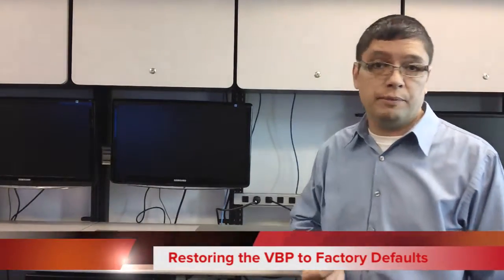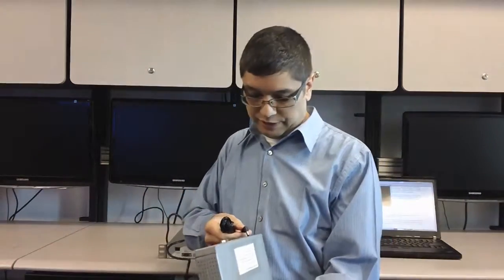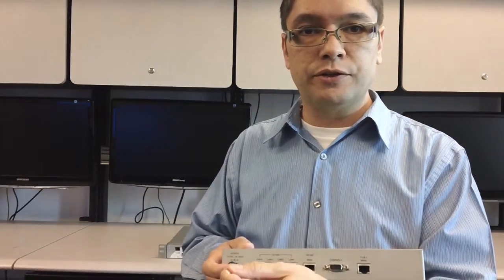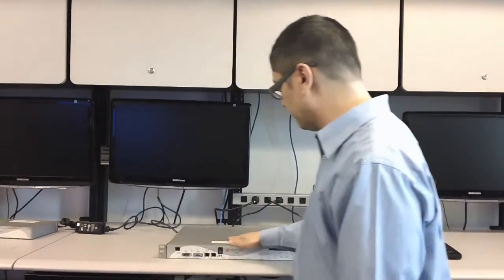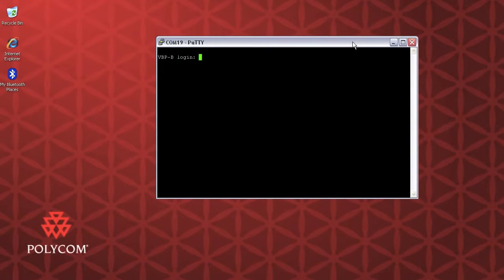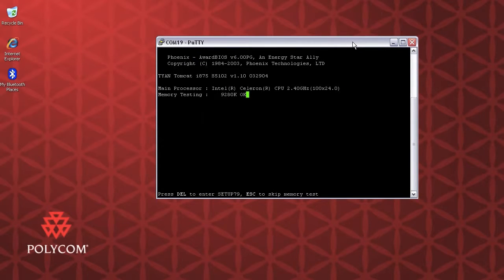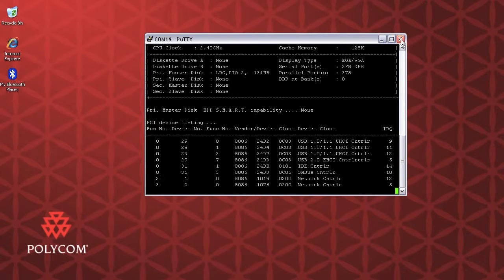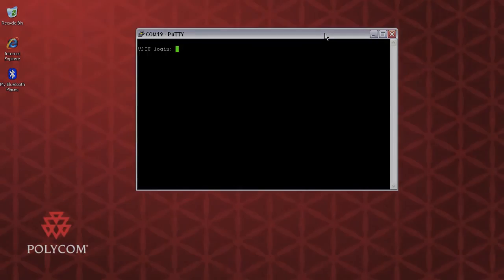Area51 Update: Resetting the VBP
In this video, we cover how to reset the VBP to an out-of-box state even without access to the web GUI. The command once into the VBP is:
/etc/conf/bin/cfg_restore